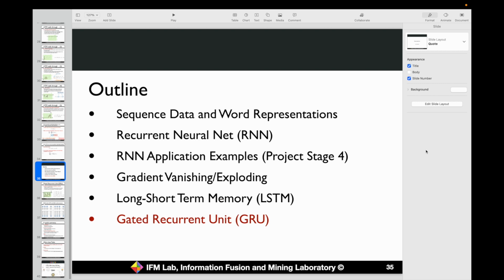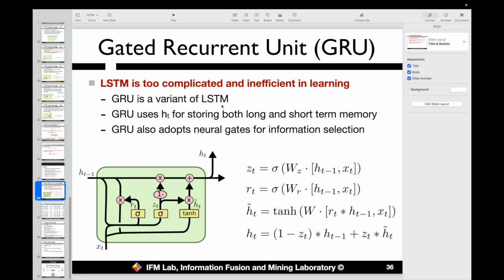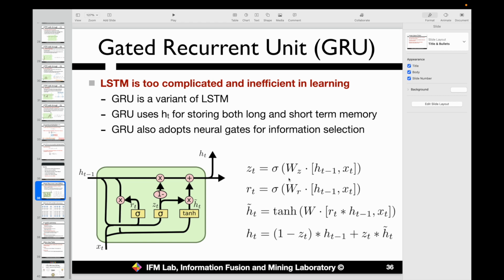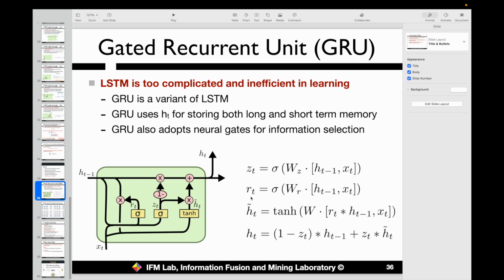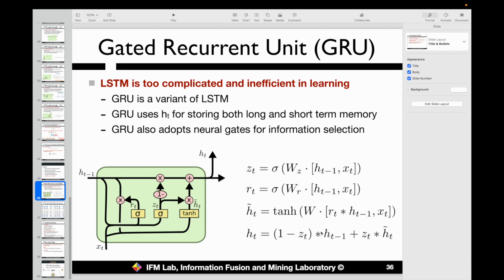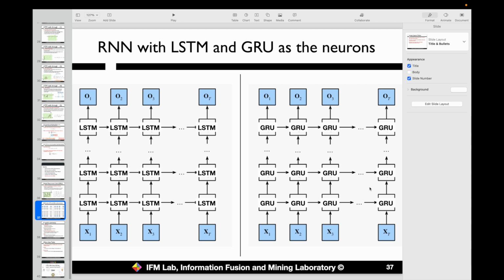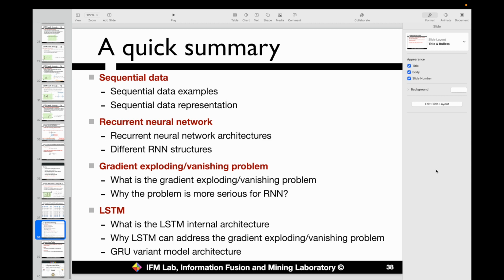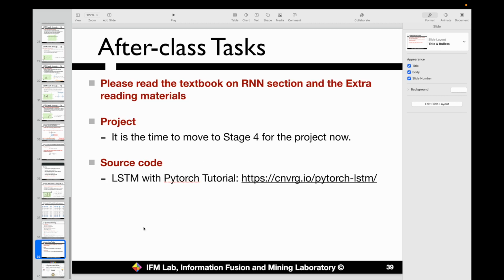rnn part 6 HD 1080p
This video discusses about the GRU model.